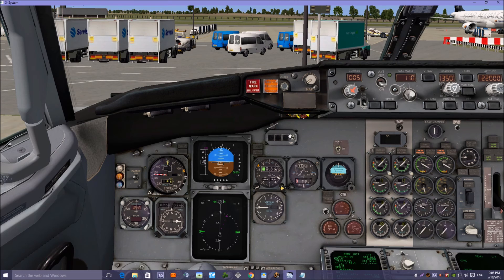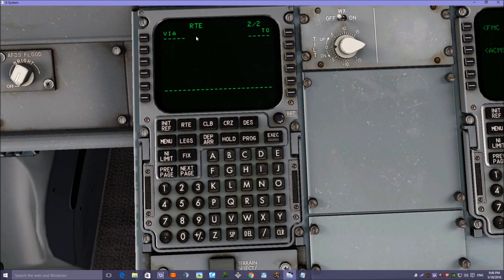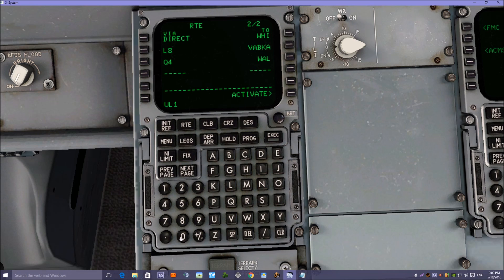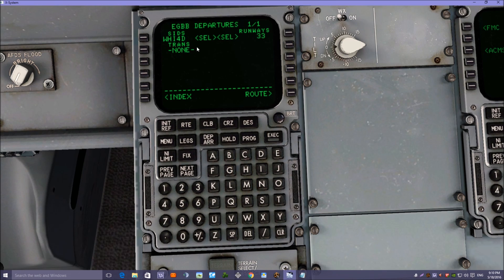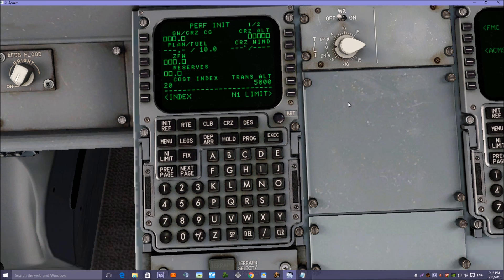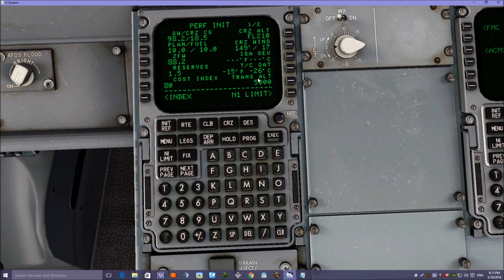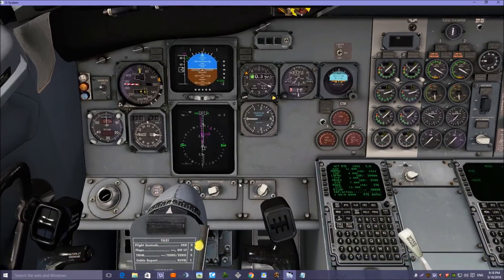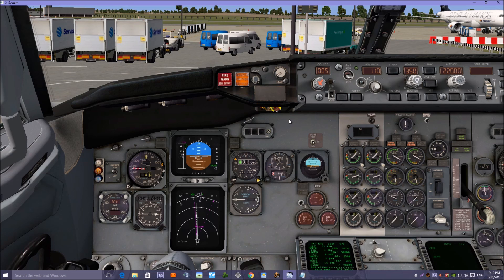IXEG 737 FMC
How to setup the FMC ready for a flight from EGBB to EIDW